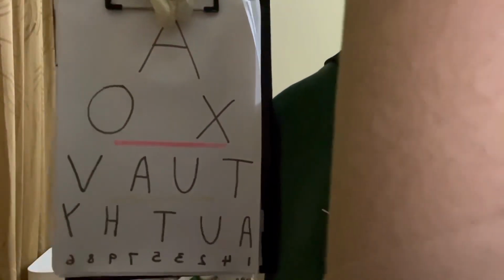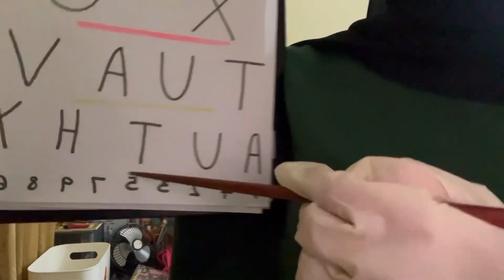ASMR | Fast Cranial Nerve Exam RP